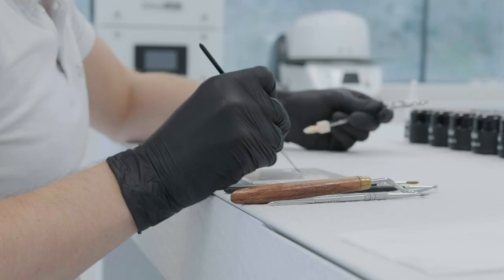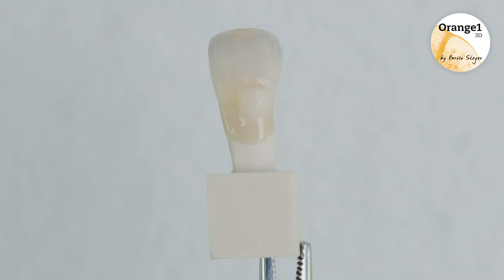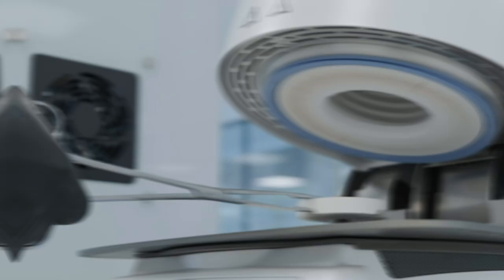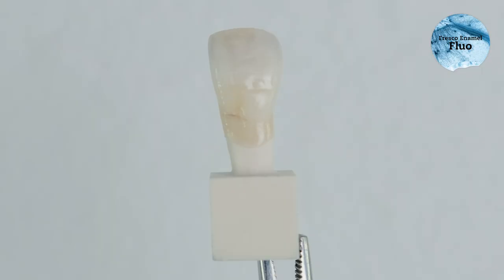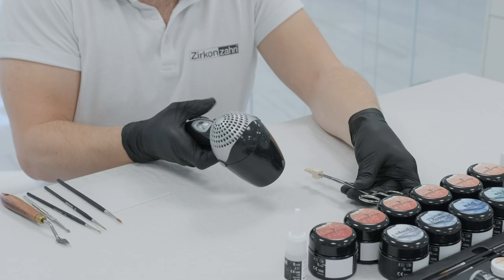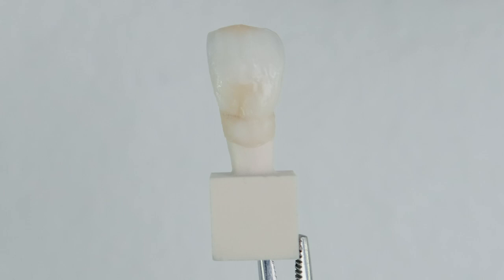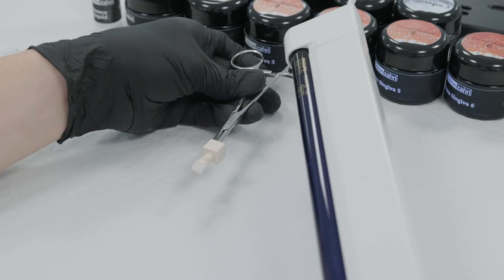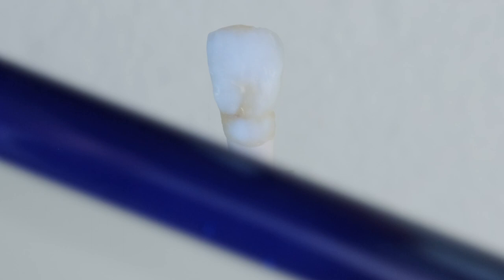Fresco Ceramics on a monolithic rooted tooth | Zirkonzahn.Products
DT Alexander Lichtmannegger shows how to characterise a monolithic rooted tooth with ICE Stains 3D and the new Fresco Enamel pastes.

Know more about Fresco Ceramics!